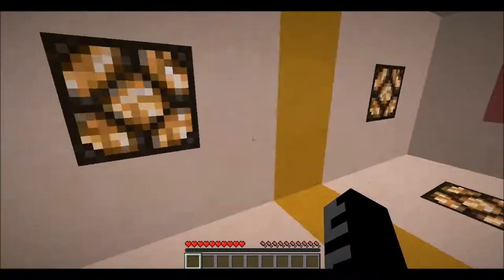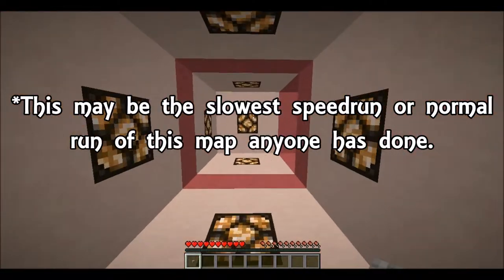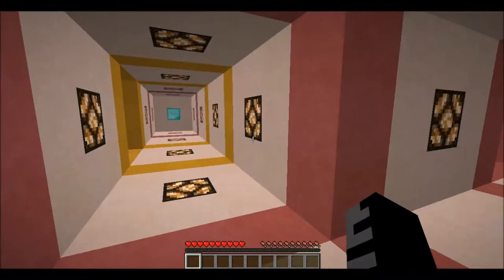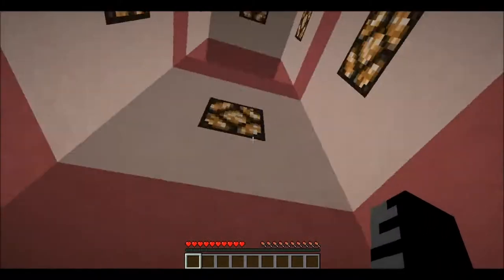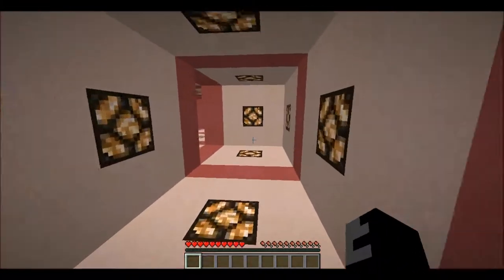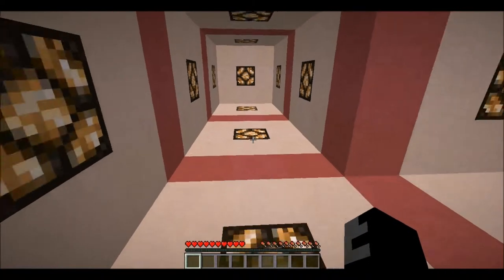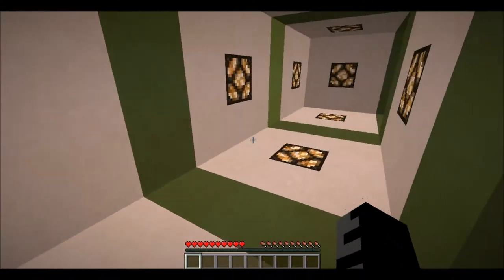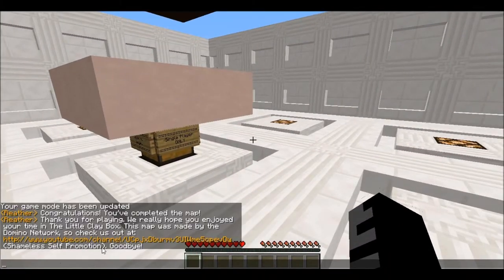Little Clay Box - 1.8 Adventure Map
I play a great 'short' adventure map. This map is made by DominoNetwork. It's cleverly designed and confused the heck out of me! I came into it thinking it was easy, but. watch the video and find out for yourself.